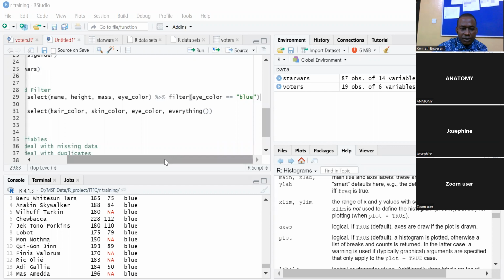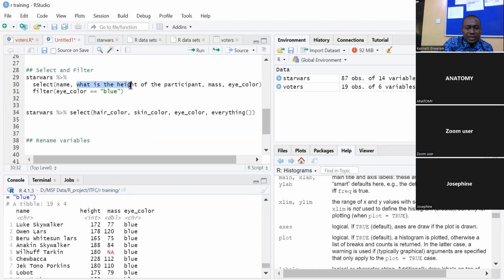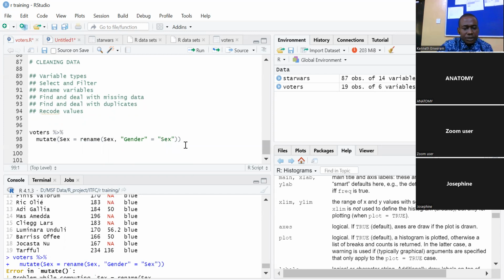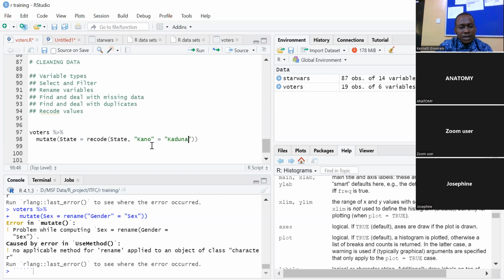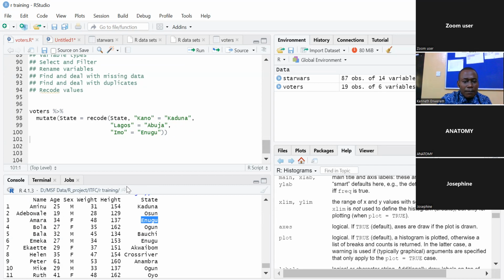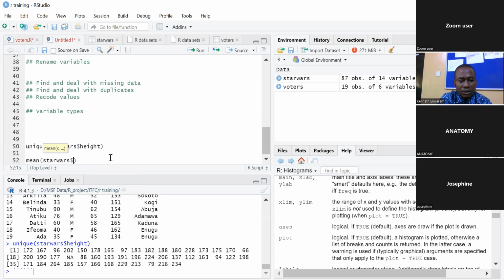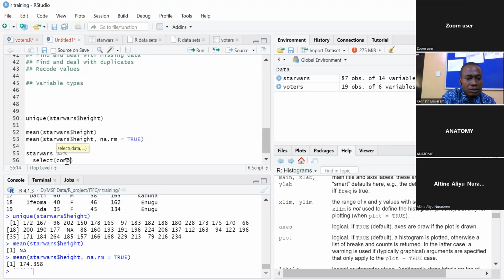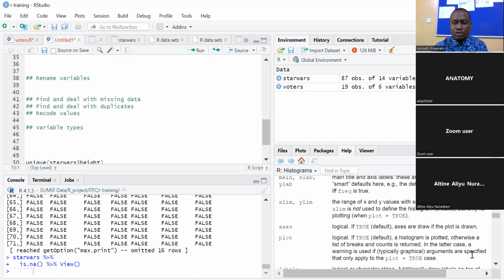Data Cleaning with R 2 - Kenneth Enwerem